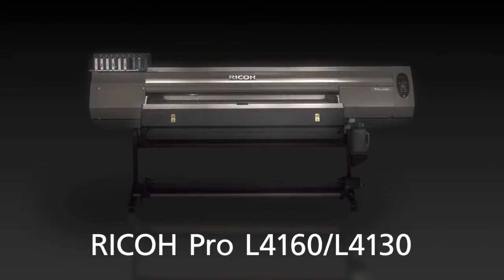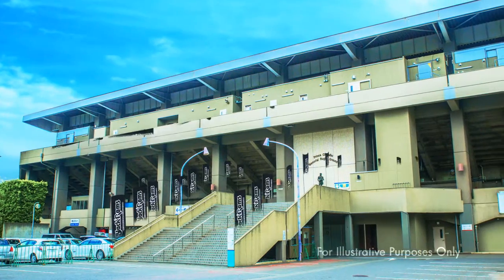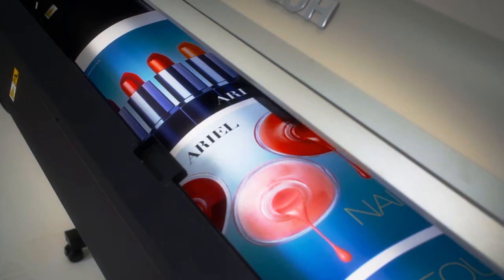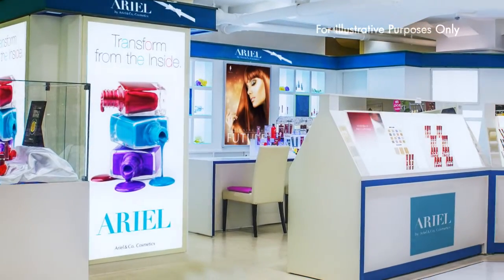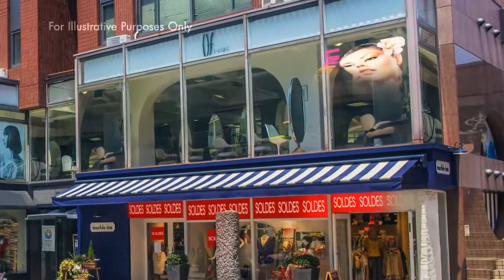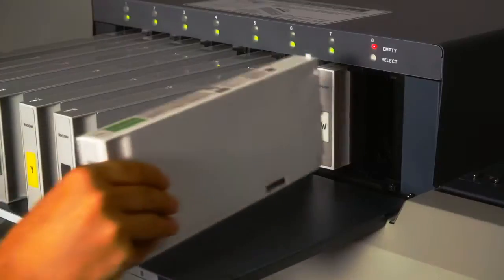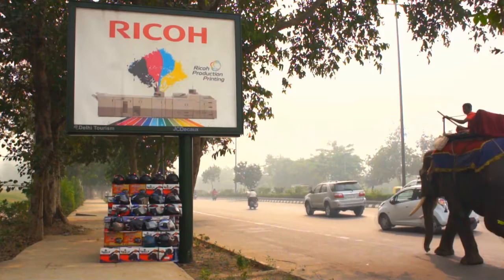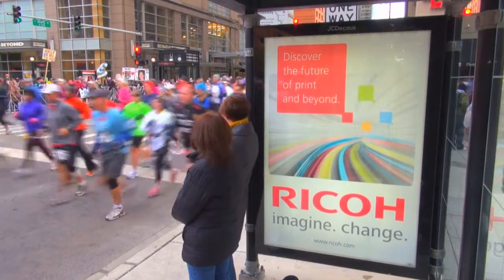Zupełna nowość! Ricoh Pro L4130 L4160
Prezentujemy najnowszy produkt, który już niedługo będzie w ofercie Ricoh Polska.

Pro L4130/L4160 - profejsonalny druk lateksowy dający bezkonkurencyjne możliwości.